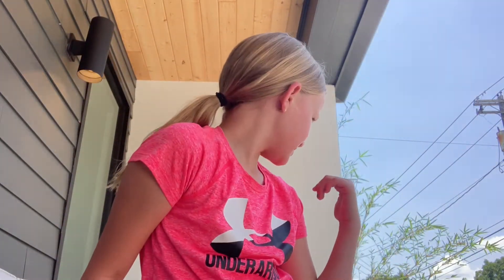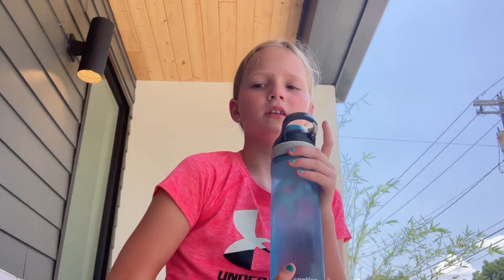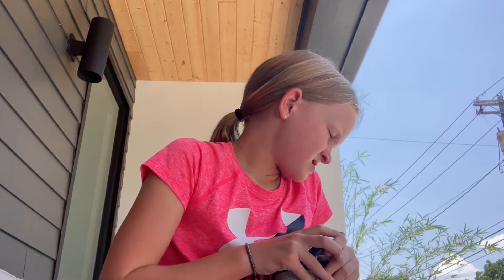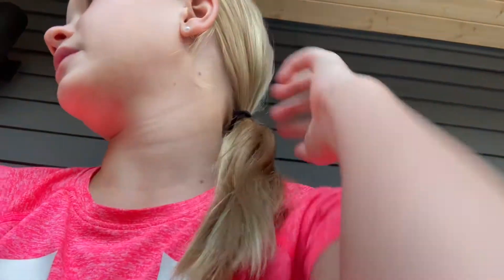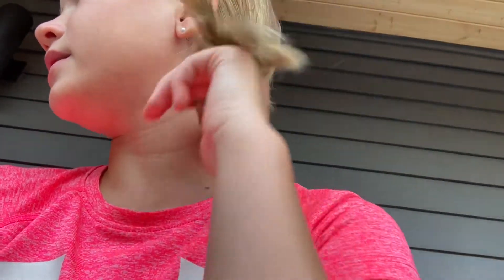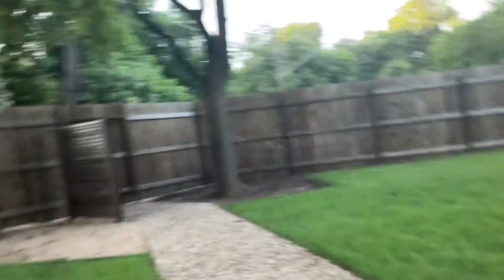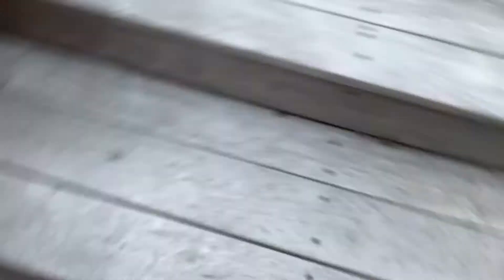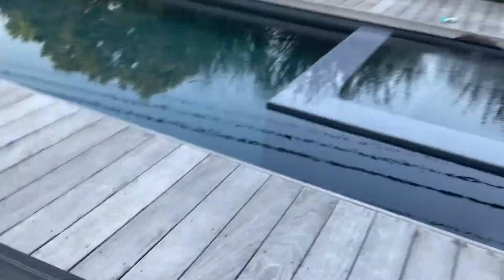Running around my yard 50 times